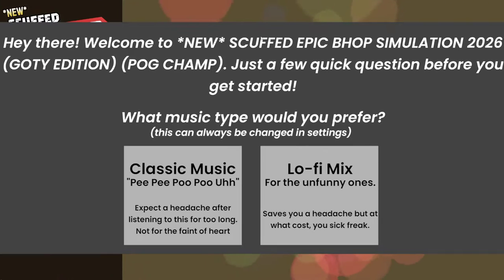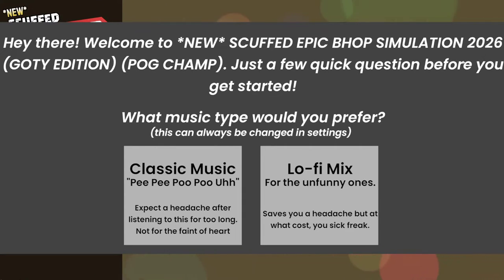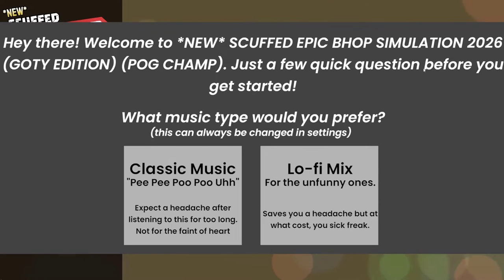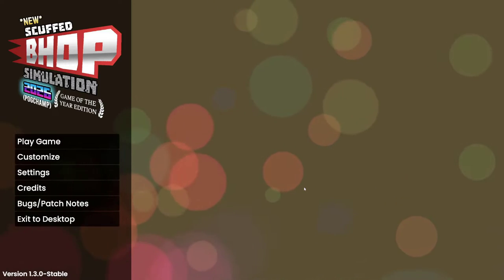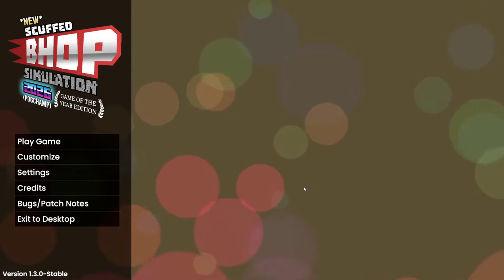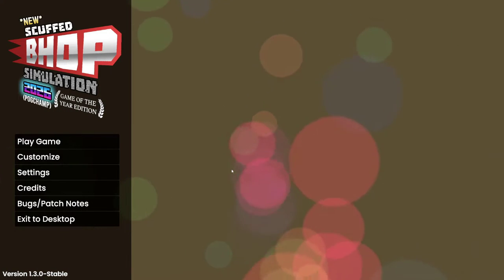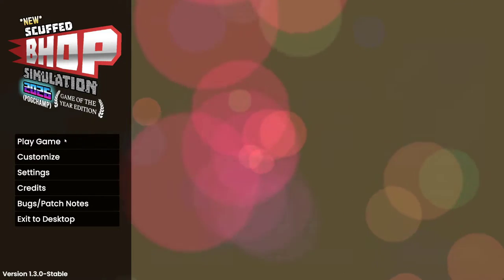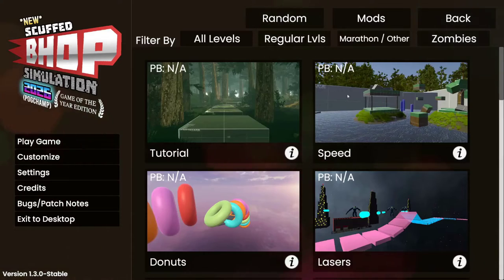871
Rules:
-At least one videos per day, which will be at least 5 minutes long
-I'm not allowed to do the same thing again, that means for example do videos that revolve around the same thing. For example a let's play about the same game or a video about the same game engine.
-Exceptions are Fur Talk (about the same thing again)
-When there is an outro, because of not enough time, make it have a animatic